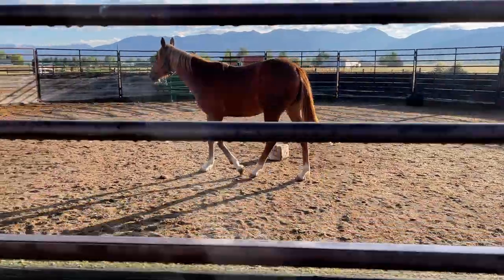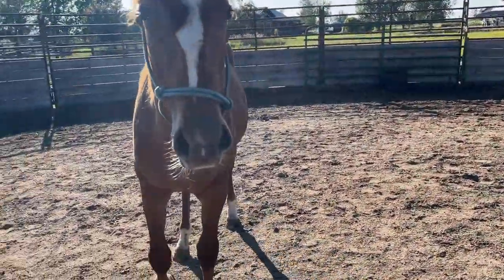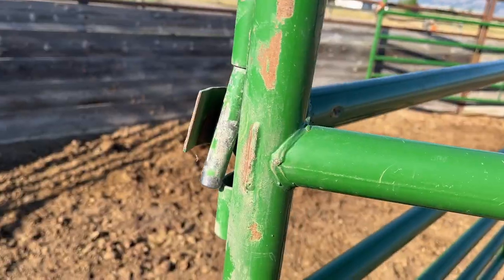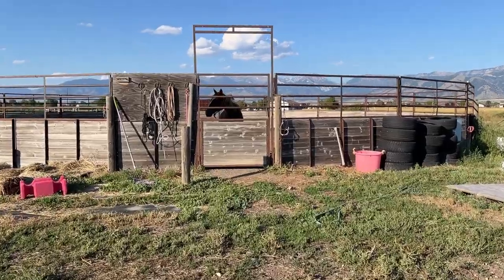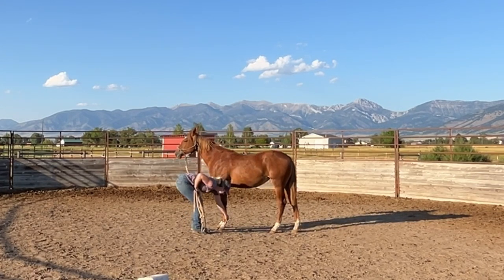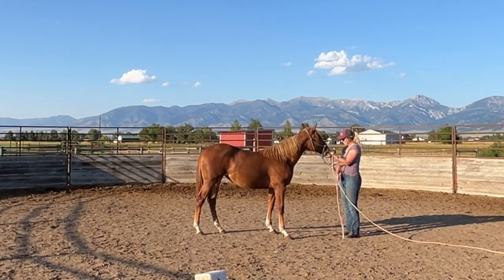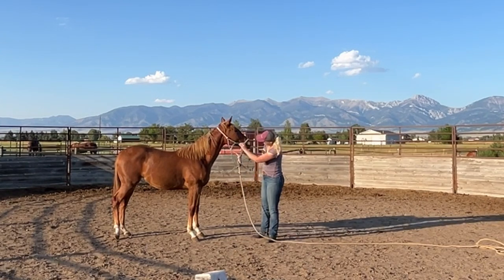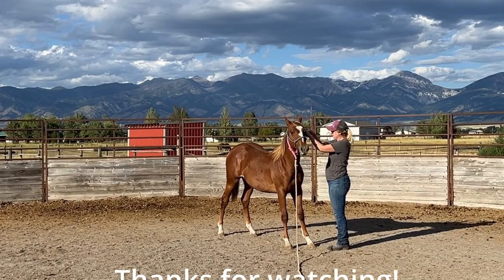What training a wild horse REALLY looks like!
Scarlett continues her training.
Short sessions a few times a week is just what she needs.